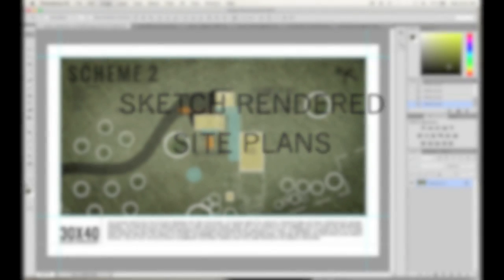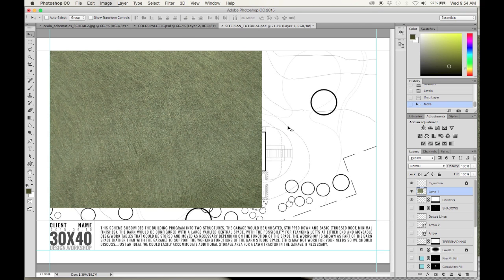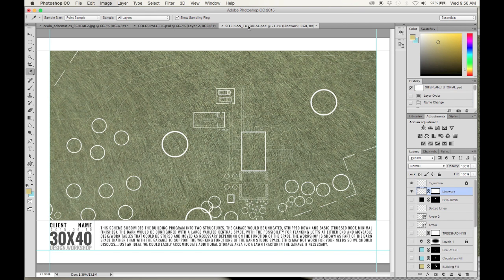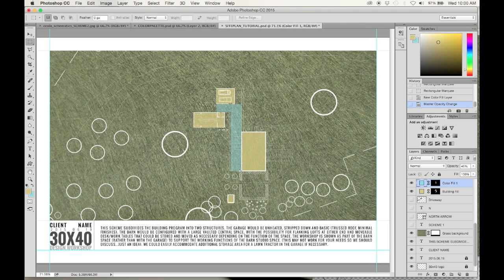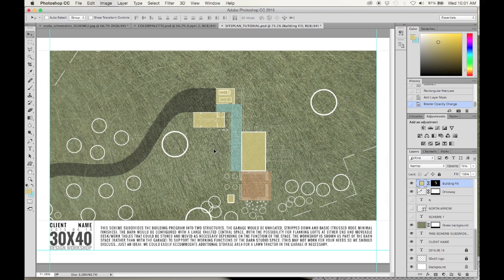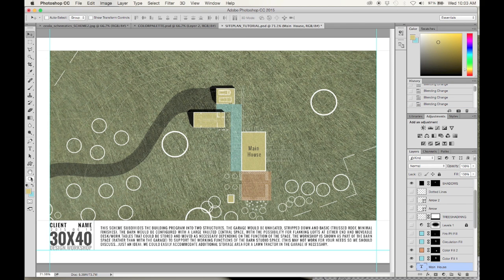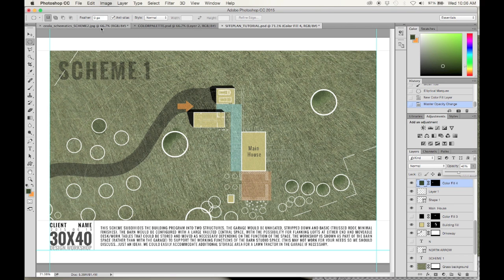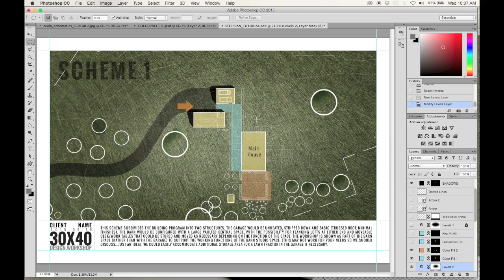Quick, Sketch Rendered Site Plan Tutorial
In this video I walk you through a fast, sketchy, painterly technique for creating a basic rendered site plan. I use this for quickly representing schematic site layouts for clients.

The workflow is:
1) Export linework from CAD
2) Overlay linework on your titleblock of choice
3) Create the sketchy base layer (I used colored fur for mine)
4) Invert linework (as necessary)
5) Select areas to receive color "washes"
6) Apply color adjustment layers and fine tune opacity for desired effect.
7) Layer on text, arrows, north arrow, additional information.
8) Select area for vignette effect, feather selection by 100 pixels
9) Invert selection, add "Levels" adjustment layer and tweak to suit your visual taste. (NOTE: this can also be done with a gradient, I just find the levels method to be more precise and easier to change.)

Good luck...let me know if you have any questions.